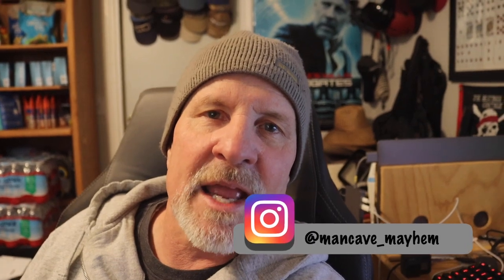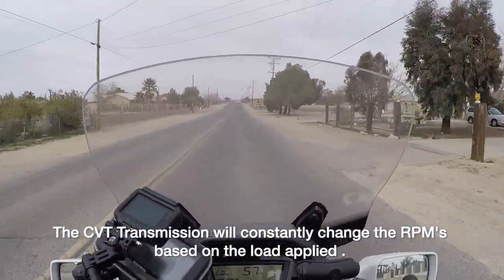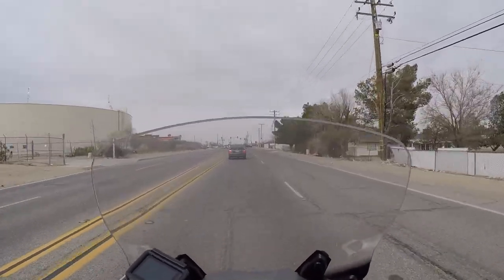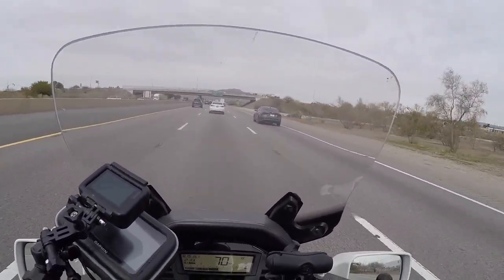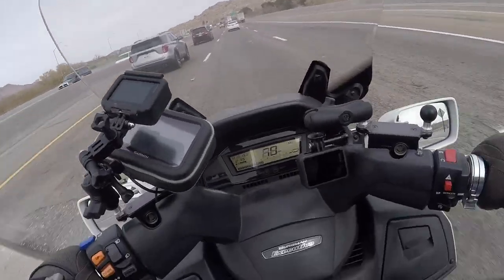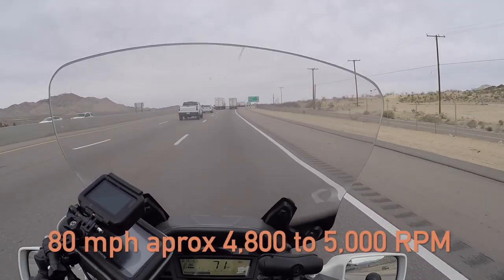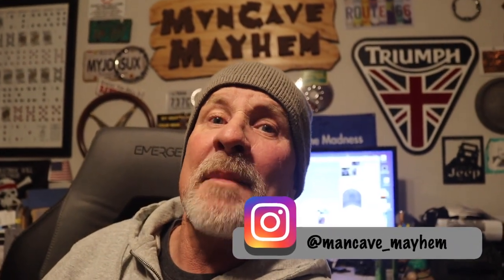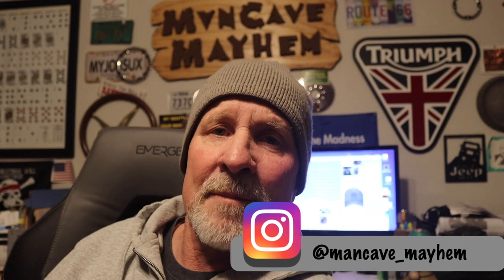Suzuki Burgman 650 Drivability and specs.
This video helps answer some of the questions and mysteries of the 2012 Suzuki Burgman AN 650 Executive Maxi Scooter. This video will show the speed of this bike in relation to the RPM's. This may help you in deciding if a used Suzuki Burgman is some the that you would want. Check us out on instagram @ mancave_mayhem.